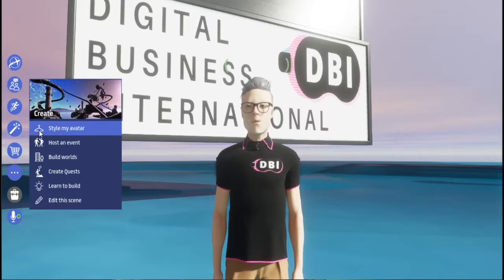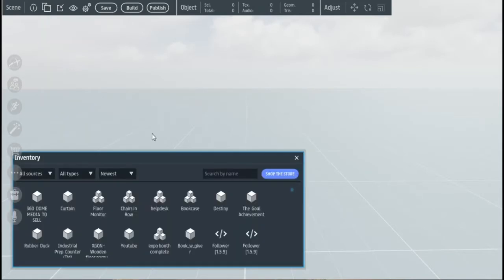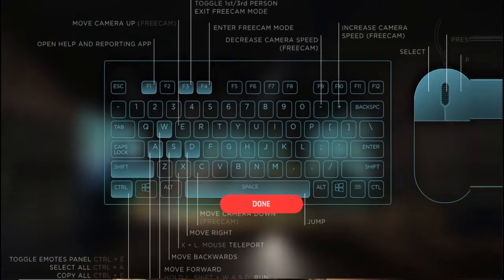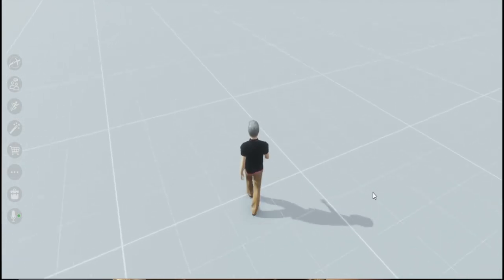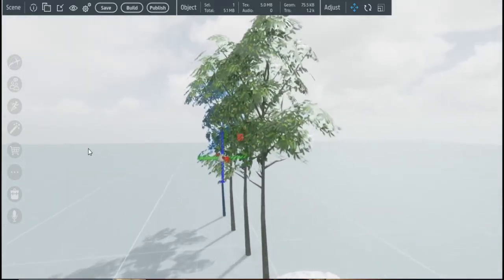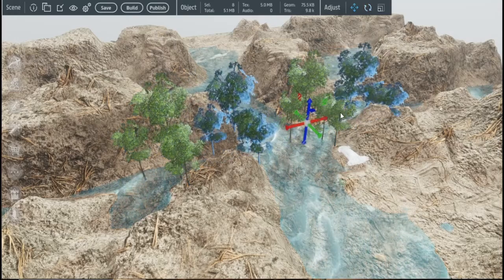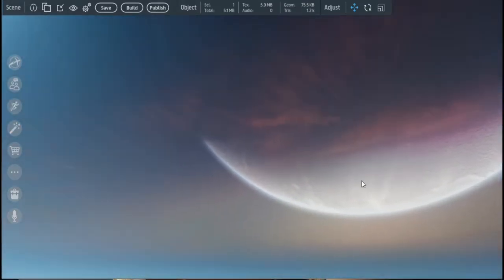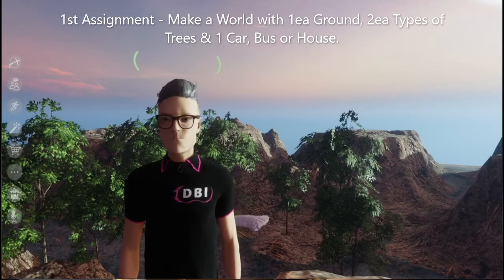3D World Building E1